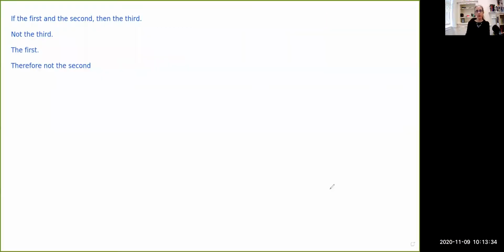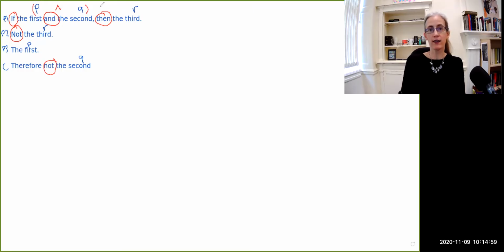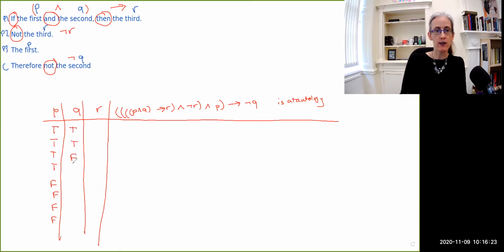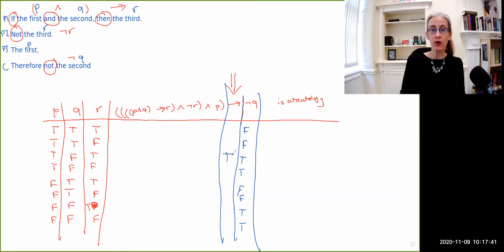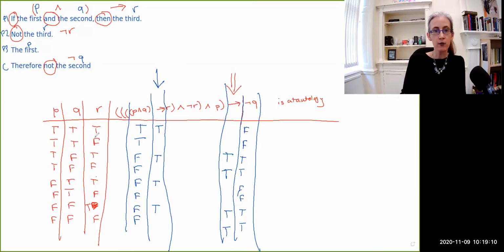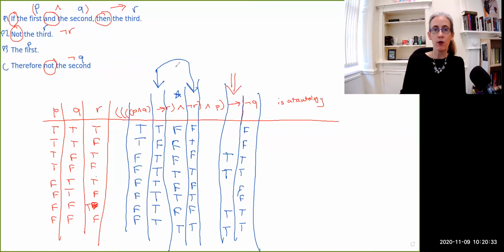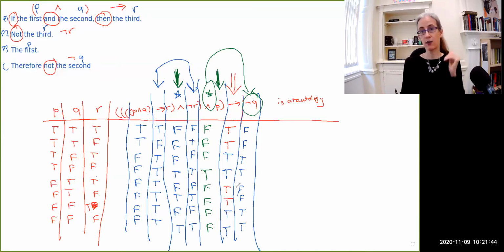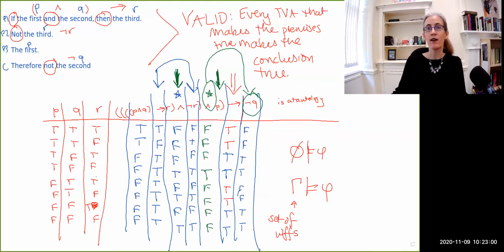What is Logic? #54: Good Arguments in Propositional Logic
Video #54: Good Arguments in Propositional Logic